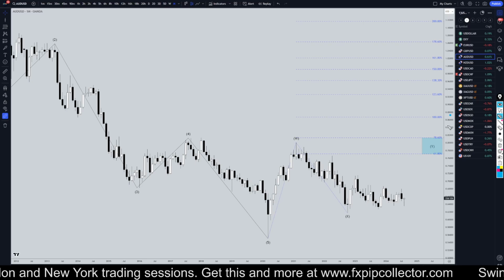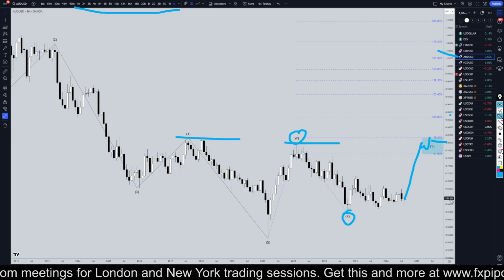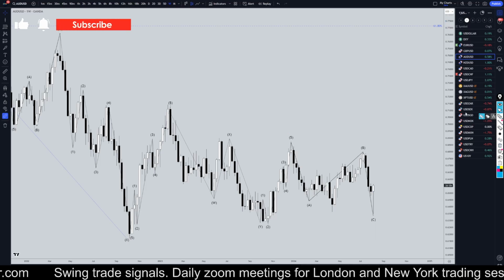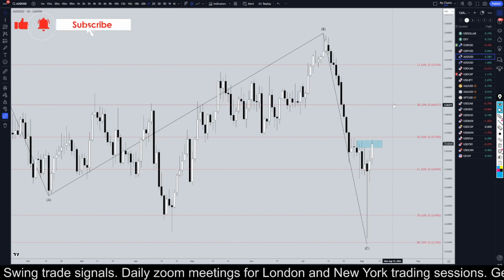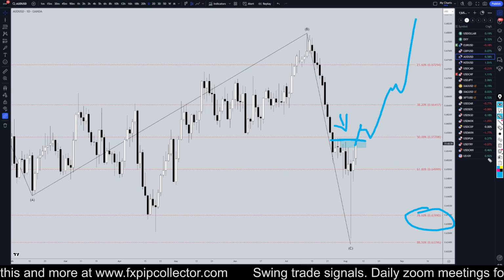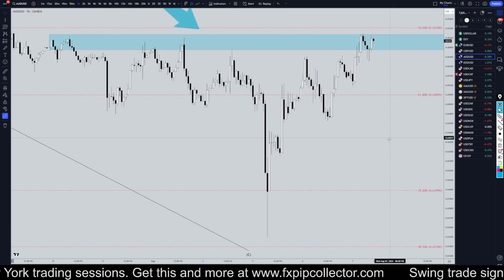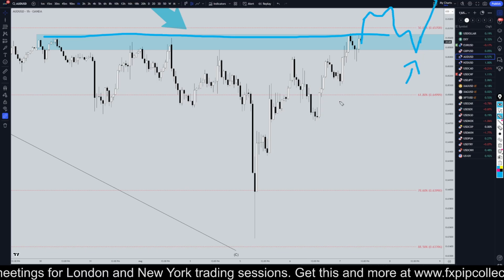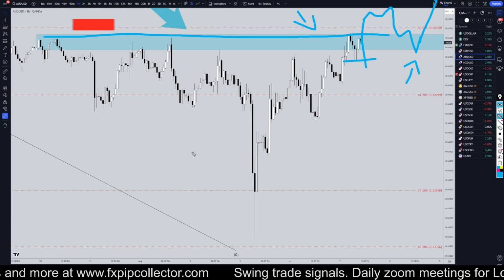Latest AUDUSD Forecast and Technical Analysis for August 7, 2024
This video is about Analyzing the Latest Trading Tips For AUD/USD: Technical Analysis for August 7, 2024.